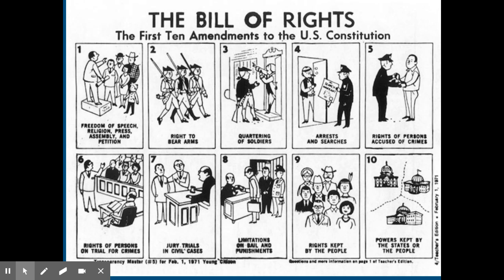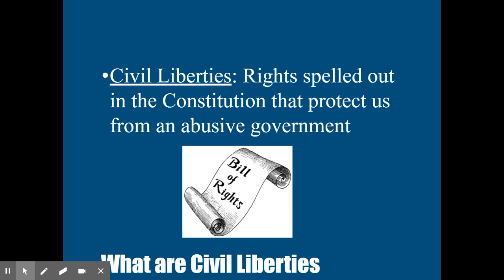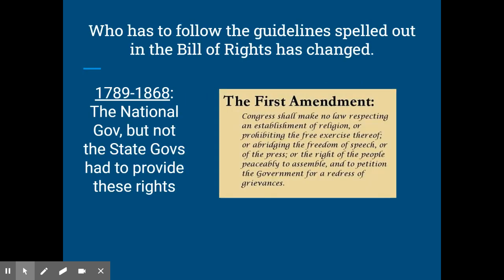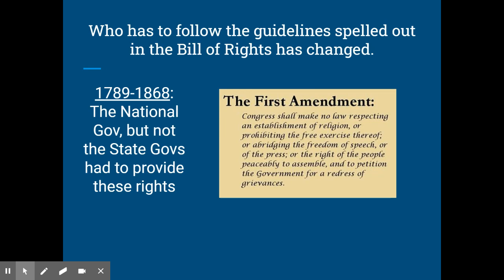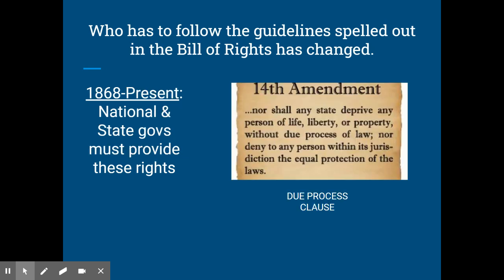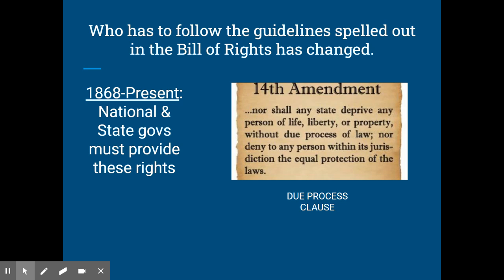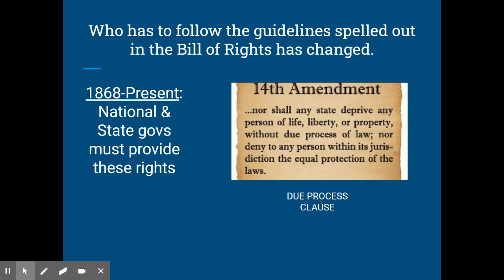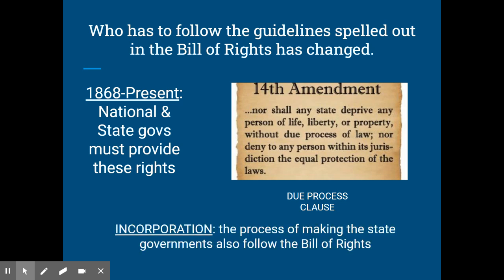Civics: An Overview of the Bill of Rights & Civil Liberties